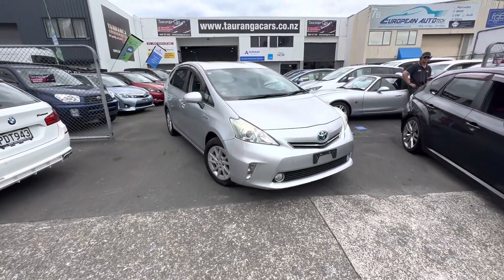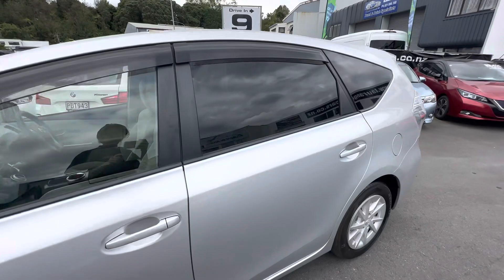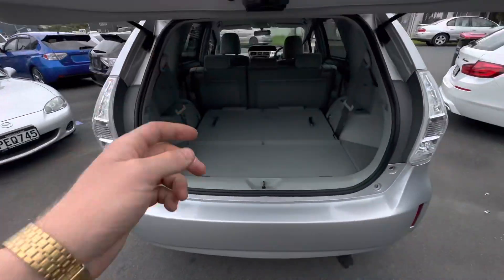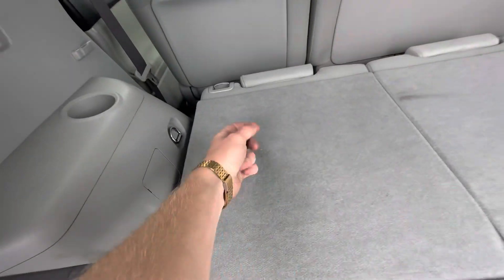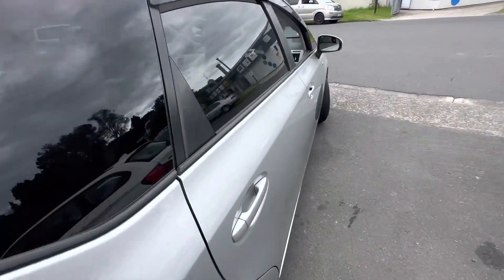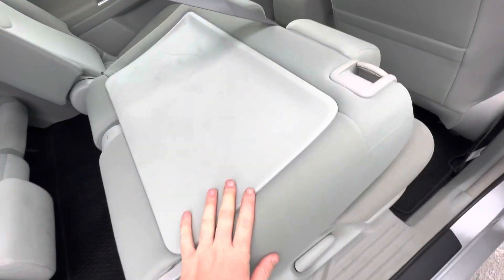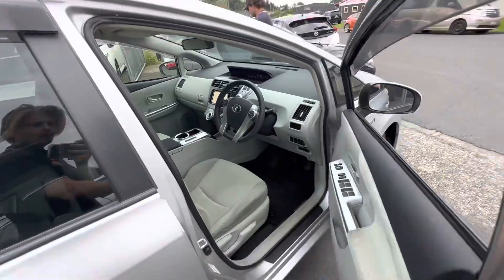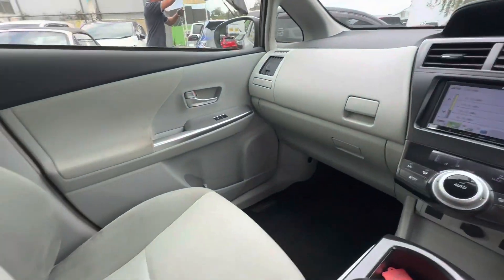5059 - 2013 Toyota Prius Alpha